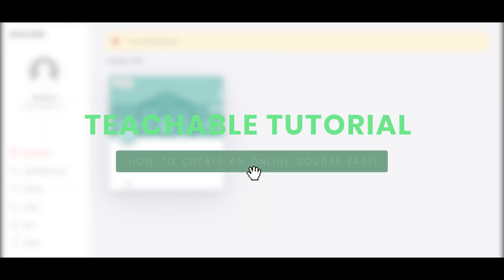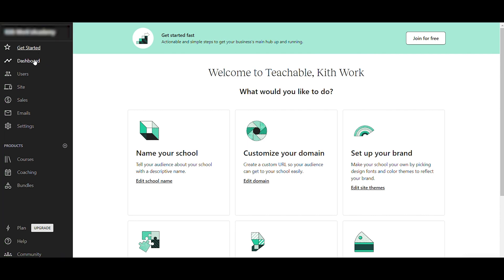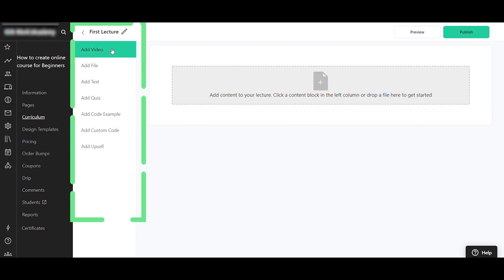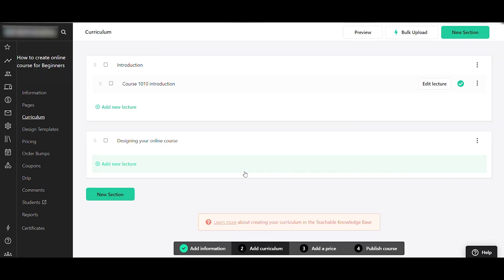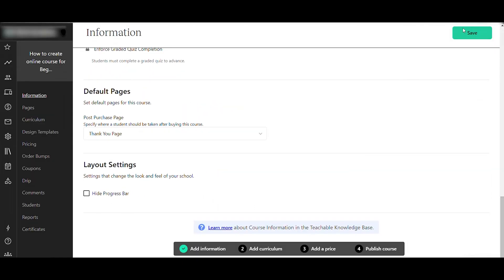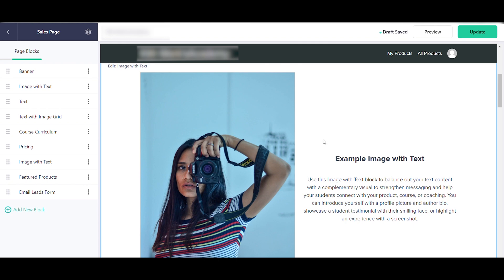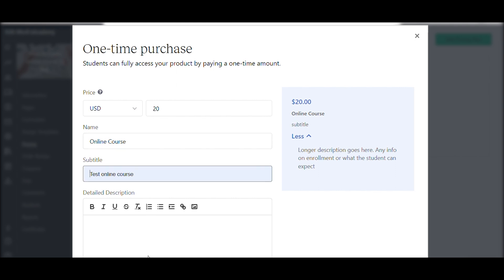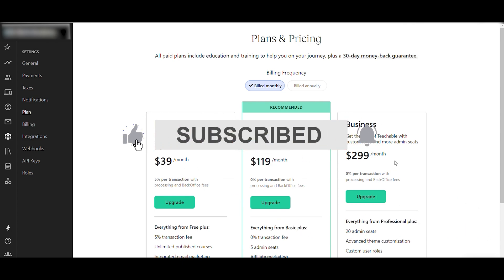TEACHABLE TUTORIAL - How To Create an ONLINE COURSE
In this Teachable Tutorial we'll show you how to create an online course. So if you are new to Teachable or creating online courses this video is perfect for beginners.

Creating an online course can be a daunting task. However, using a platform like Teachable can help you make the process a lot simpler. The platform is packed with features that can make creating courses easier without complicated tech. For example, you can use the drag-and-drop feature to upload your course materials. You can also track student enrolment and activities. Teachable also allows you to export the data you collect. Additionally, you can engage your students with features like lecture comments.

You can also organize the materials in a way that makes sense to your students. Besides being easy to use, Teachable also features marketing integrations that can help you promote your course to your audience. It also offers a powerful Power Editor tool to customize the pages of your course.

You can also use quiz functionality with Teachable. The system will make quizzes available to students, and you can specify a minimum score. If you decide to use the Teachable quiz functionality, make sure to set a pricing plan. Otherwise, your course will show up as closed for enrolment.